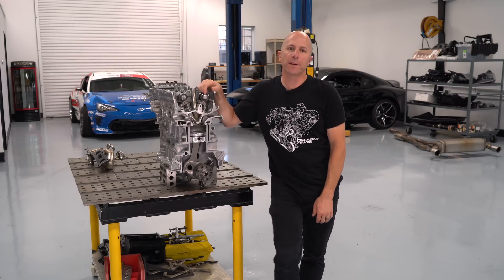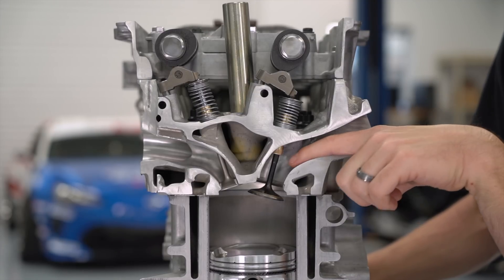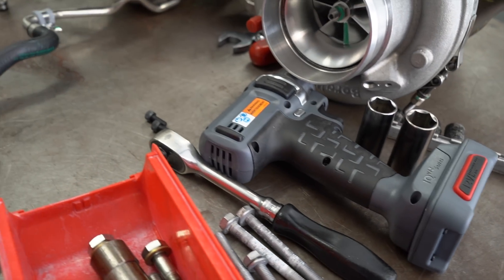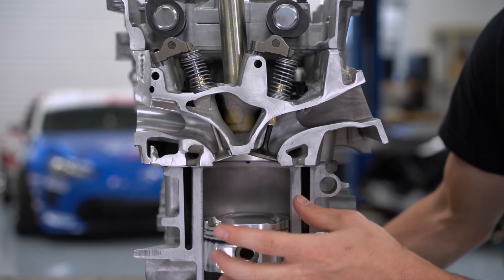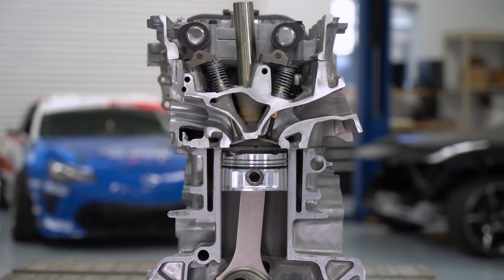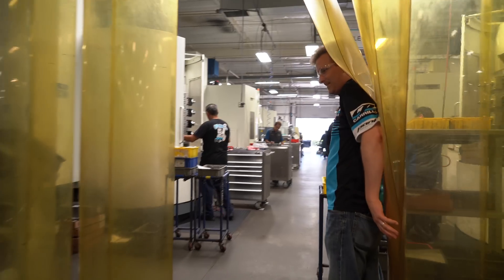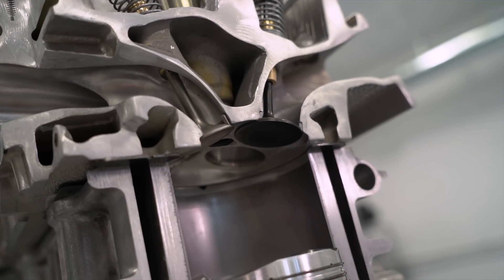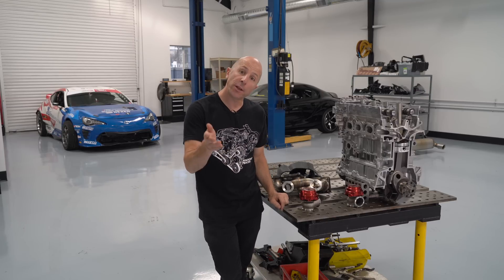The Making of 1,000 Horsepower 2020 Supra Engine Parts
Making the parts we need for the 1,000 hp engine project, Episode 2 of the 2020 Supra Engine Build Series.